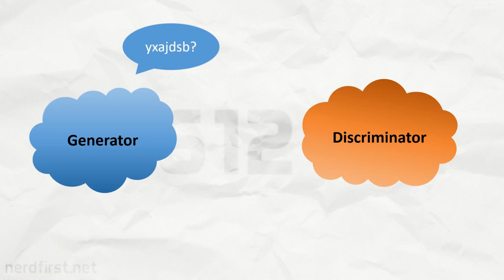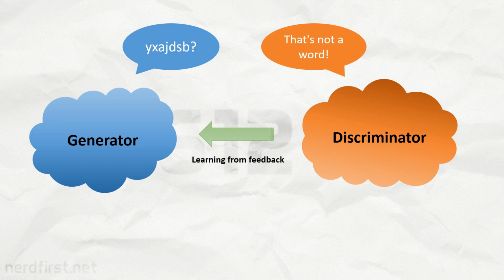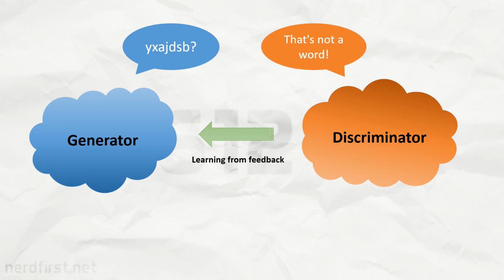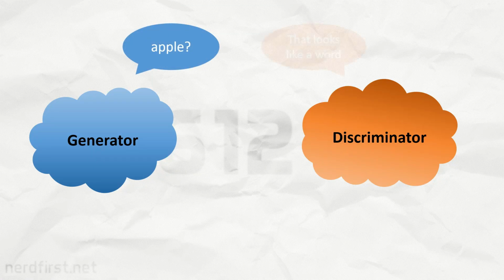Generative Adversarial Networks - Friday Minis 303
After we looked at Neural Networks previously, let's now take a look at one interesting application of Neural Networks used for generating new content - GANs!

= CREDITS =
ISRC: USUAN1200100

= 0612 TV =
0612 TV, a sub-project of NERDfirst.net, is an educational YouTube channel. Started in 2008, we have now covered a wide range of topics, from areas such as Programming, Algorithms and Computing Theories, Computer Graphics, Photography, and Specialized Guides for using software such as FFMPEG, Deshaker, GIMP and more!